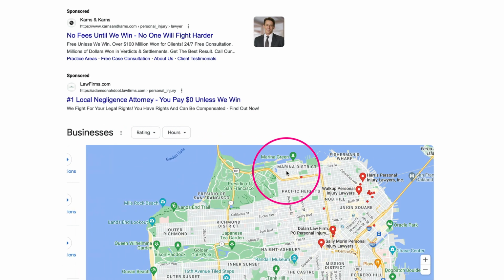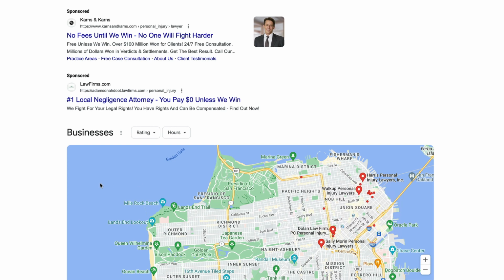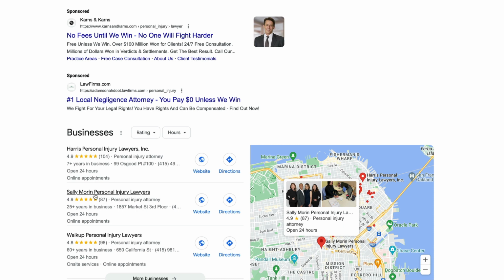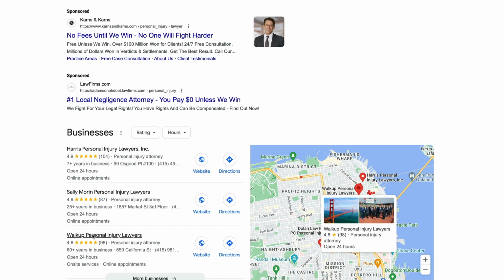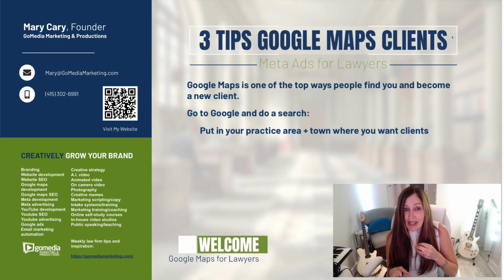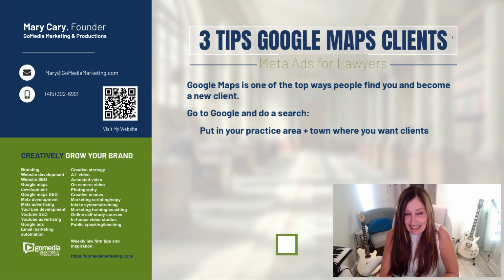3 Tips for Top Google Maps Results for Lawyers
THREE WAYS TO WORK WITH US:
3) DIY Marketing Courses: (ask us)

WELCOME TO GOMEDIA MARKETING & PRODUCTIONS - LEGAL MARKETING SPECIALISTS
My name is Mary Cary. I am the founder of GoMedia Marketing & Productions. I’m a Wharton business intelligence, analytics specialist and marketing strategist, producer, director, speaker and course creator. We are a full service agency. We work mainly with an elite group of attorneys and other professionals including engineers, app developers and financial services.

ONLINE PLATFORMS AND GEAR ARE CHANGING REGULARLY WITHOUT WARNING, WHILE WE ARE REGULARLY KEEPING UP WITH THESE CHANGES, THERE IS A CHANCE WHAT YOU SEE IN THIS VIDEO MAY HAVE CHANGED. IF LOOKING AT A WEBSITE, YOUR BROWSER MAY DISPLAY DIFFERENTLY THAN EXPECTED, AND WEBSITES CAN BE REMOVED AT ANYTIME. THIS CONTENT IS SOLELY INTENDED
TO INSPIRE YOU.
THIS CONTENT HAS BEEN MADE AVAILABLE FOR INFORMATIONAL AND EDUCATIONAL PURPOSES ONLY. THE CONTENT IS NOT INTENDED TO BE A SUBSTITUTE FOR PROFESSIONAL ADVICE, BECAUSE THE CREATOR CANNOT CONTROL MANY ASPECTS OF YOUR PROJECT. THE CREATOR HEREBY DISCLAIMS
ANY AND ALL LIABILITY TO ANY PARTY FOR ANY DIRECT OR INDIRECT, IMPLIED, PUNITIVE, SPECIAL, INCIDENTAL, OR OTHER CONSEQUENTIAL DAMAGES ARISING DIRECTLY OR INDIRECTLY FROM ANY USE OF THE CONTENT WHICH IS PROVIDED AS IS, AND WITHOUT WARRANTIES OR GUARANTEES.